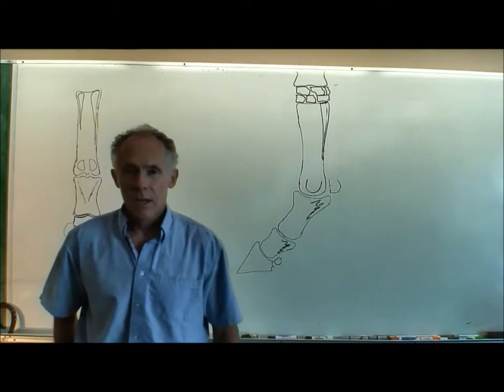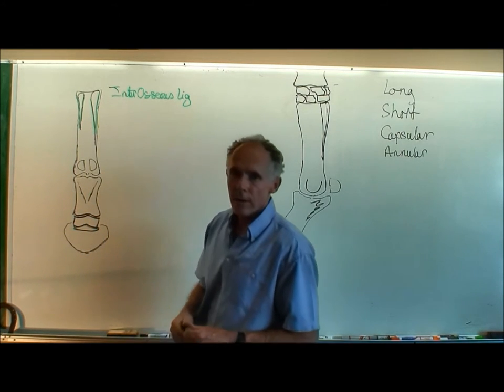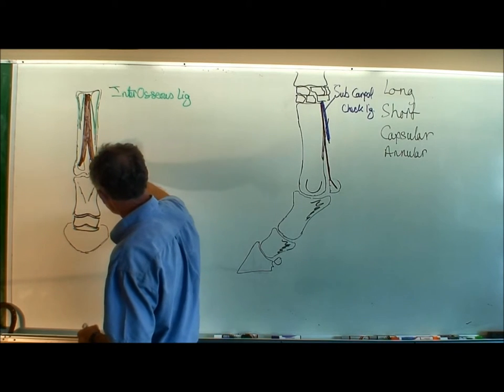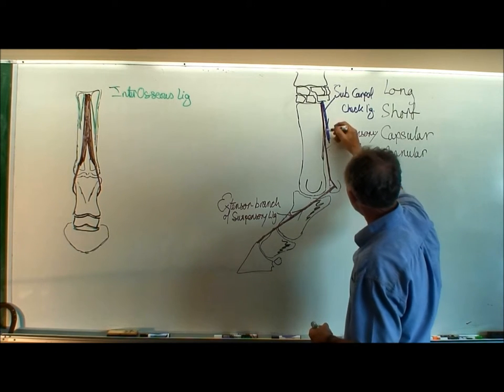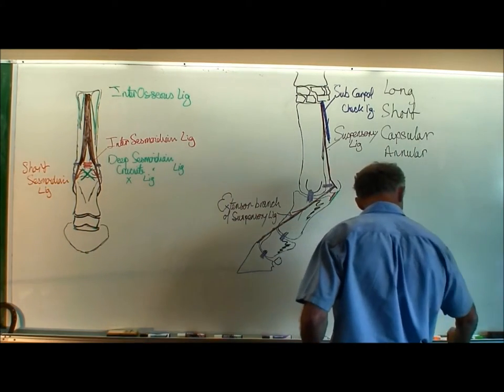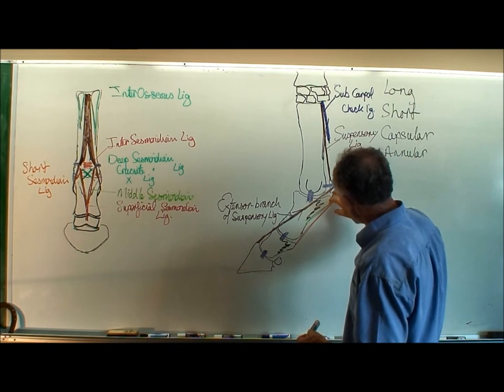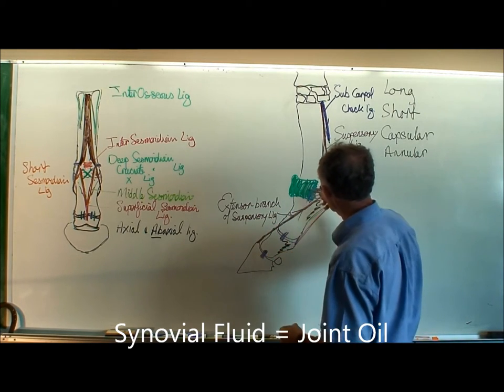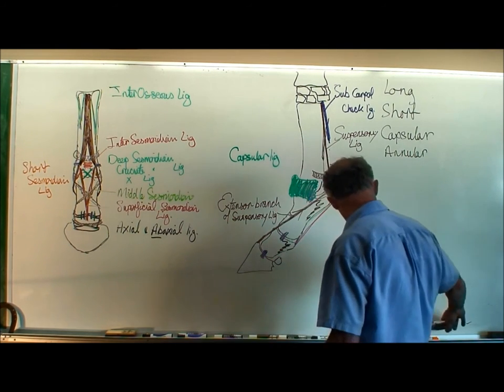Ligaments 1 Farriered